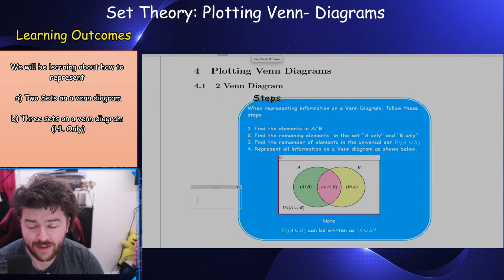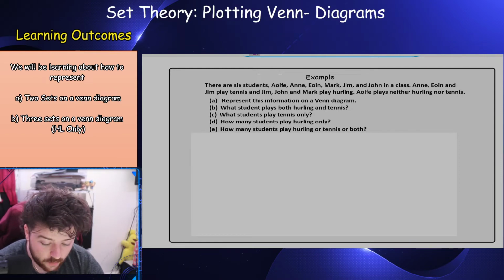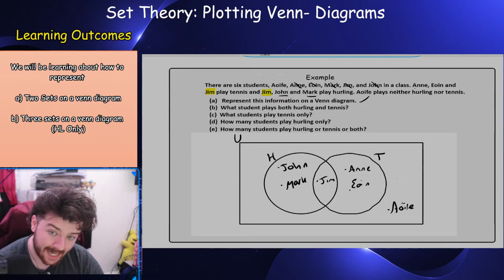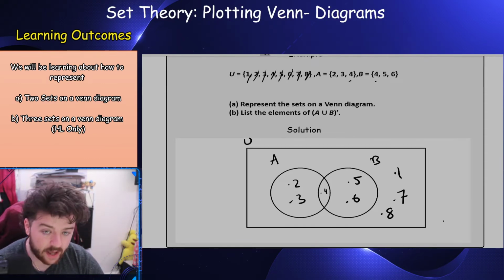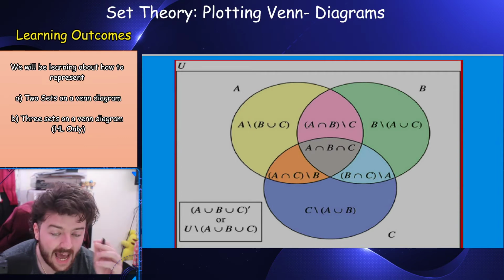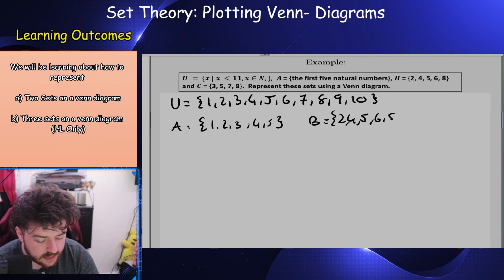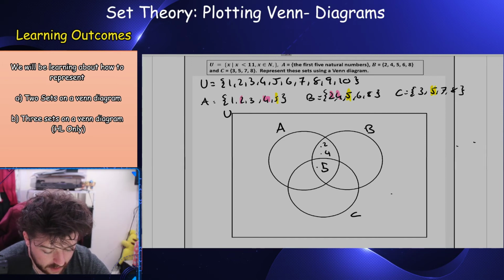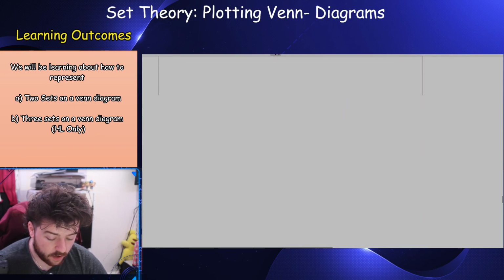Junior Cycle Set Theory: Plotting Venn Diagrams ( 2 and 3 Sets)